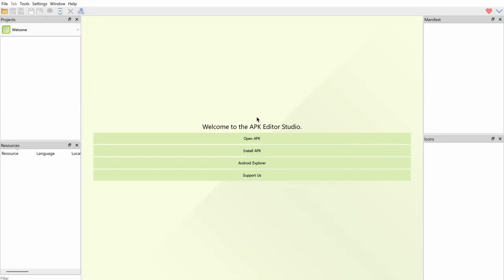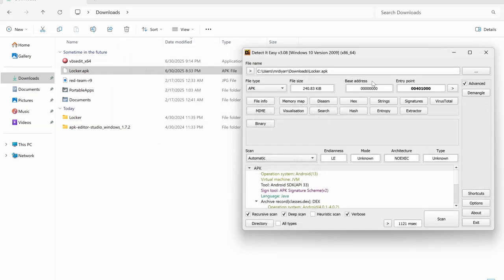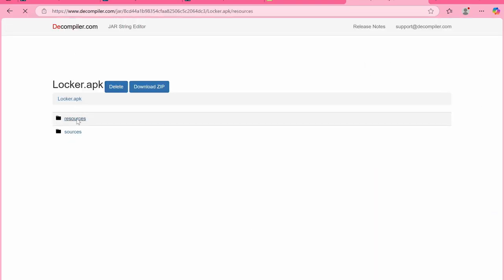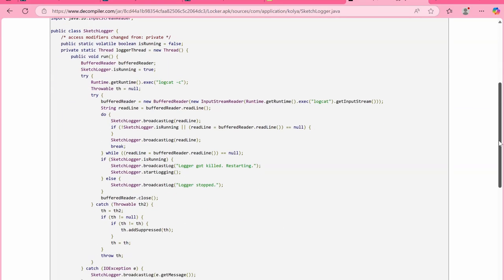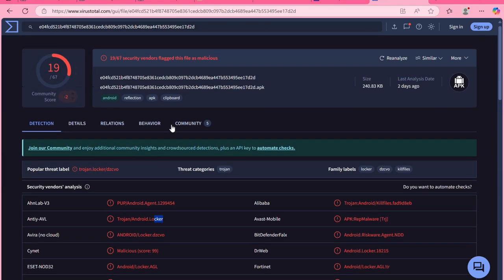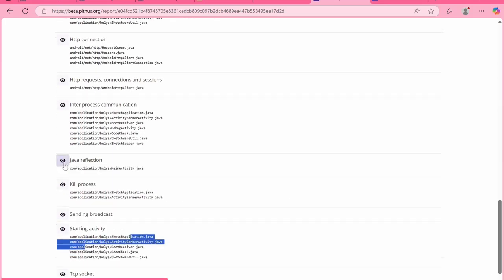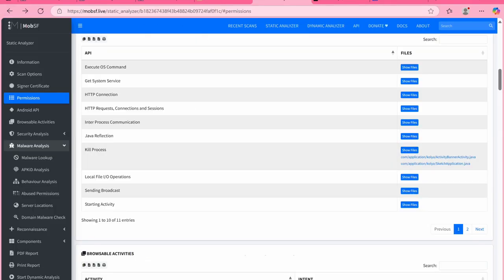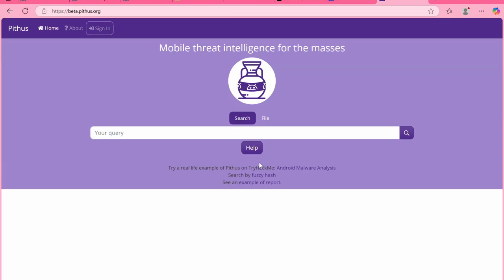Malicious Android Application Analysis